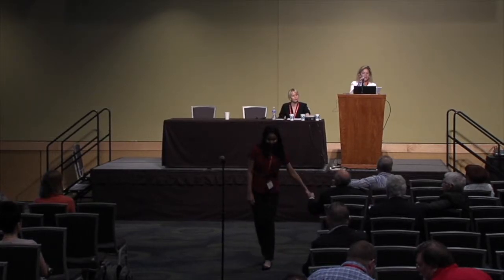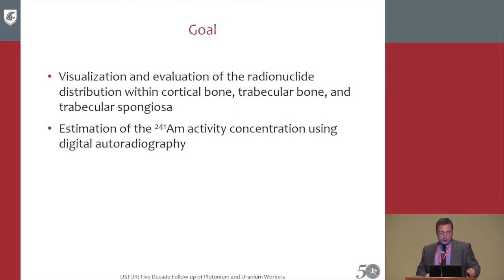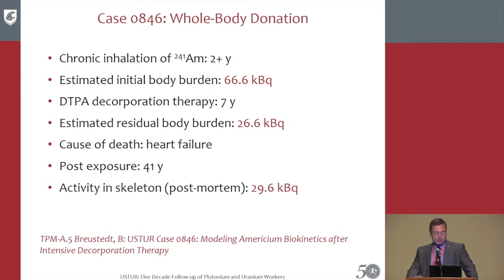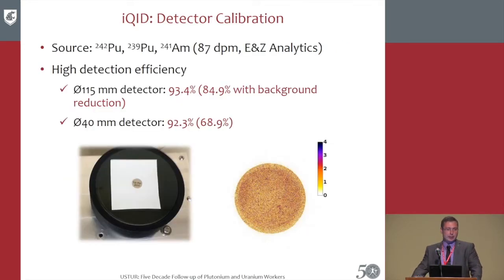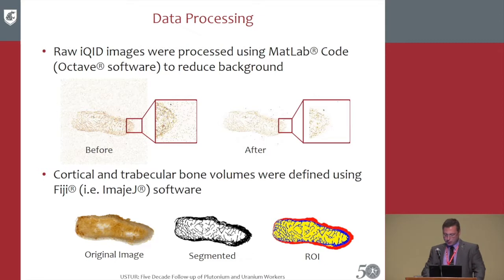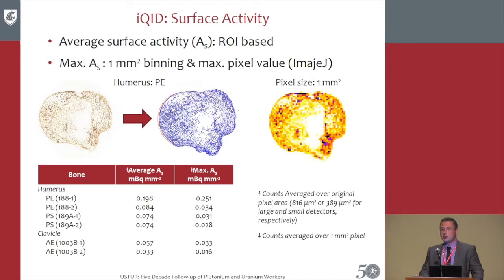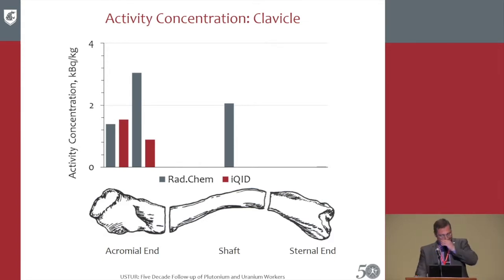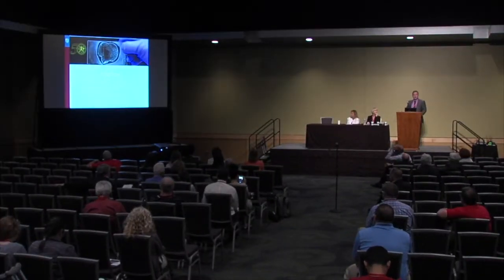George Tabatadze, Digital Autoradiography of Am-241 Spatial Distribution within Trabecular Bone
USTUR Special Session at the 2016 Health Physics Society Annual Meeting